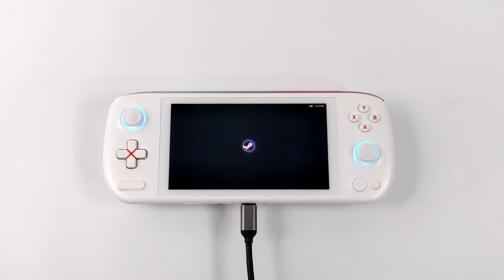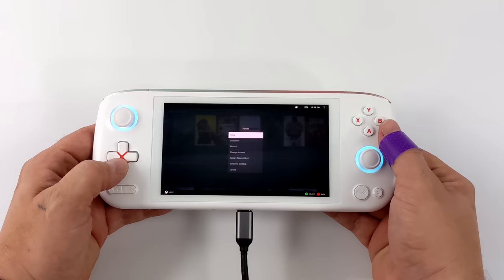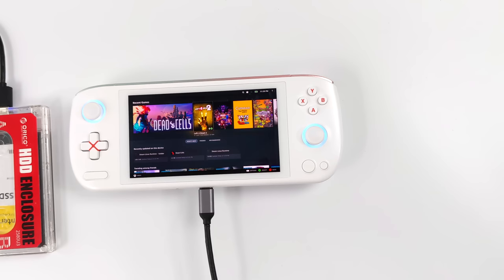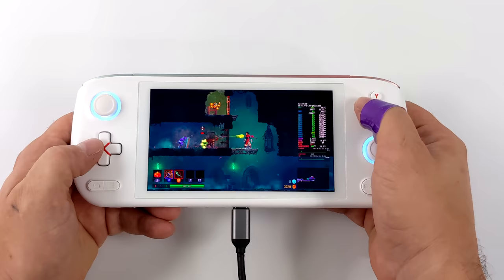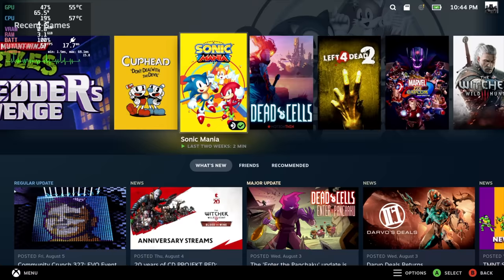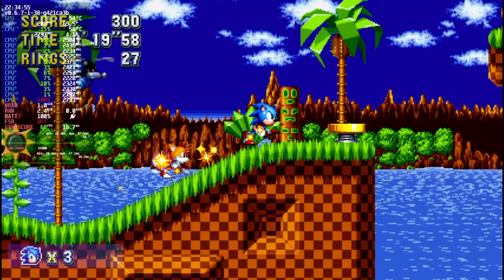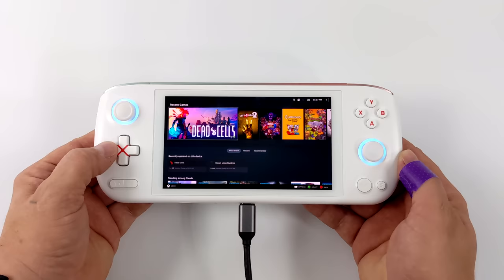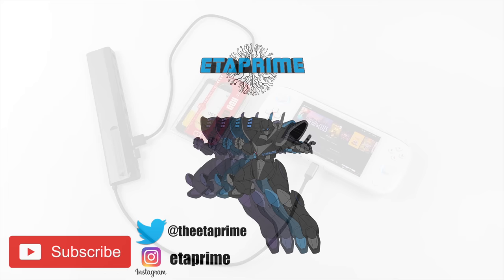The New AYA Neo Air Is A Mini Steam Deck With A Beautiful OLED Screen!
With Steam Deck Os Installed on the New AYA Neo Air, it's basically a Tiny STeam Deck With AN OLED Screen,  In this video, we take look at STeam OS 3 otherwise known as Steam Deck OS "HoloISO on the AYANEO AIR. Powered by A Ryzen 5 5560U backed by 16GB ram this is a great little handheld for emulation for sure this Is an amazing handheld gaming device!

ETAPRIME
12520 Capital Blvd Ste 401 Number 108